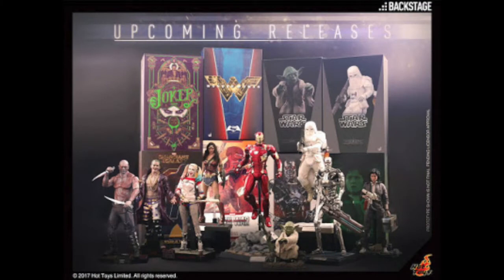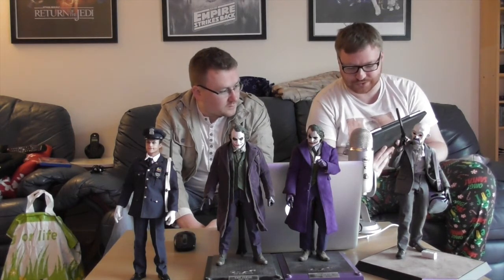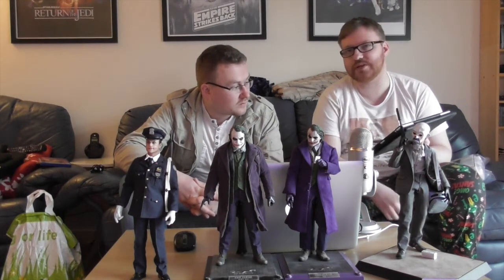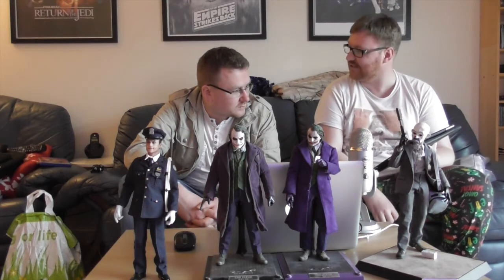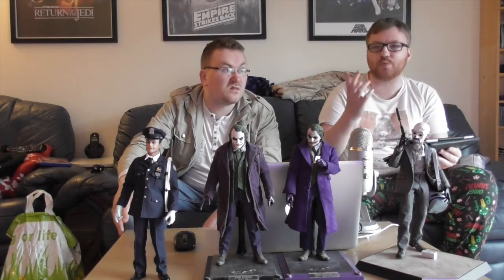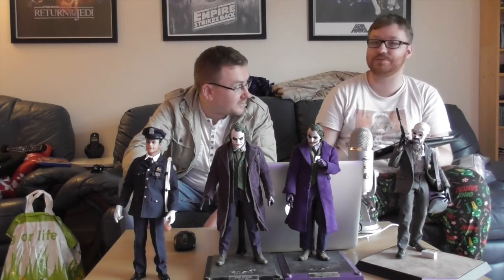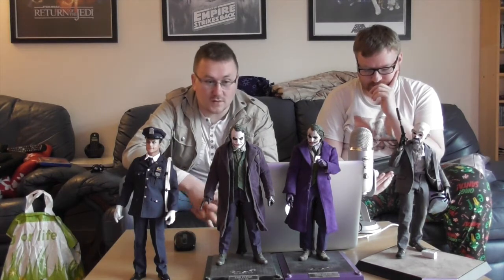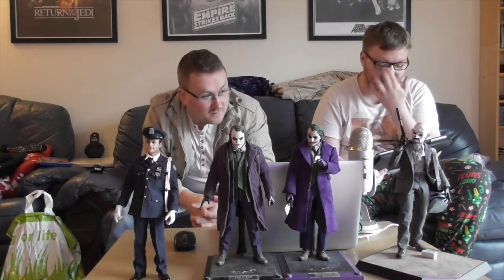HOT TOYS TALK episode 39 - Upcoming Releases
Hi guys welcome to a new type of chat show Hot Toys Talk were we talk everything in the world of Hot Toys for all you collectors out there.
Hosted by Paul Lawson & Tom Law Wrethman.

Episode 39
Hot Toys Upcoming Releases,